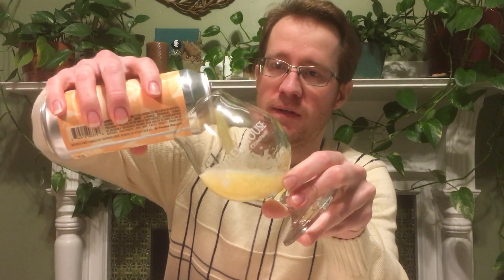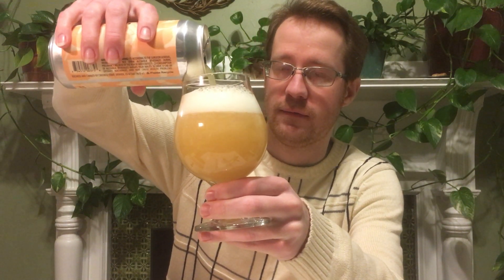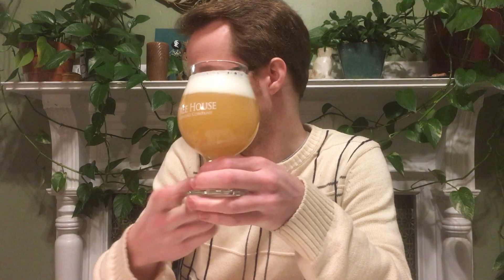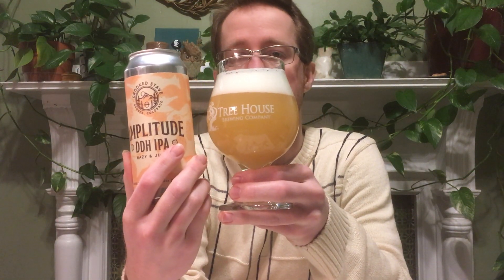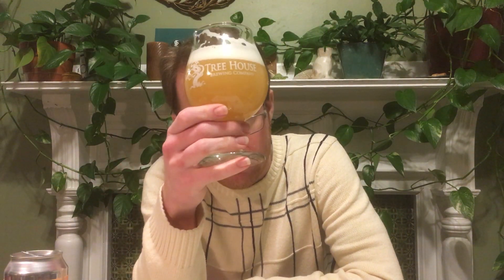Crooked Stave DDH Amplitude IPA